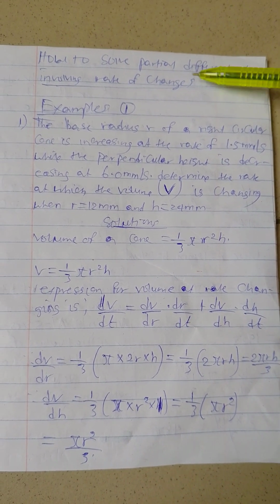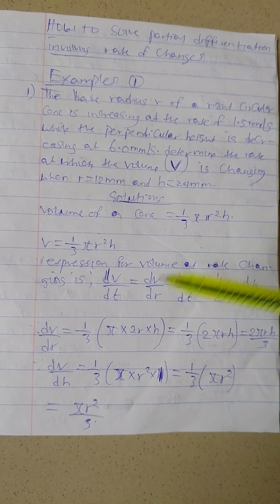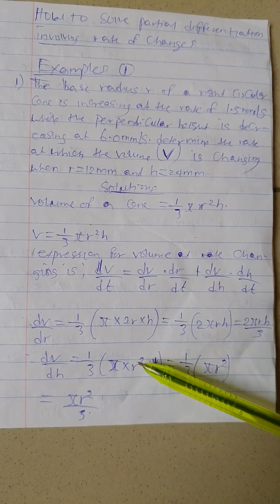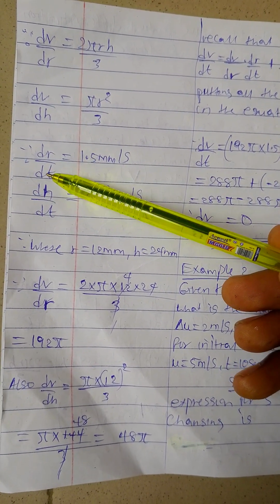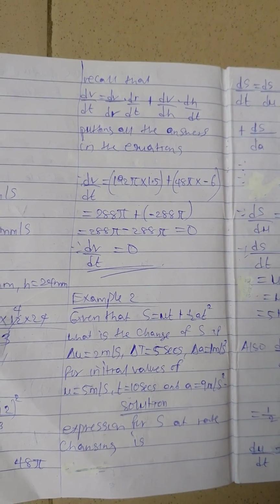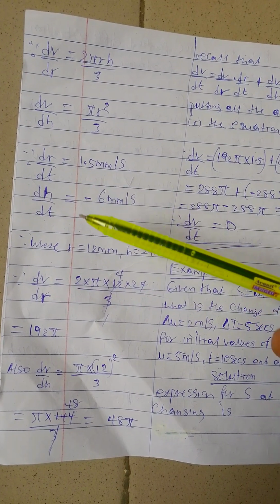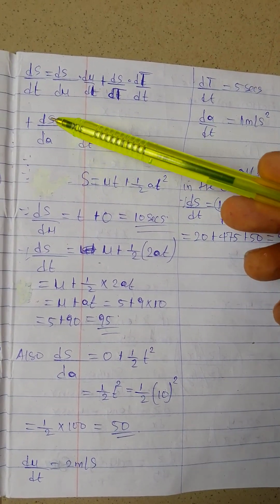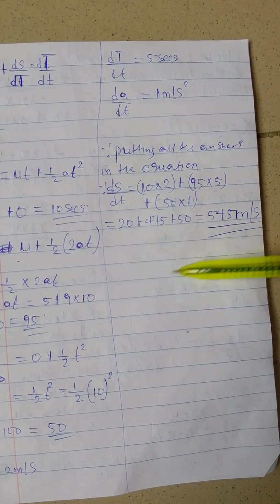Partial differentiation: How to solve partial differentiation involving rate of changes.